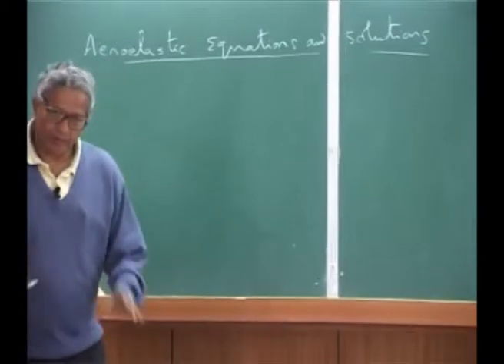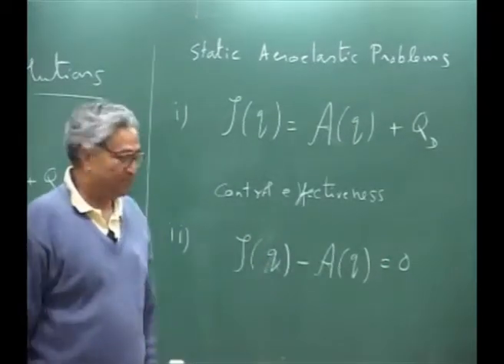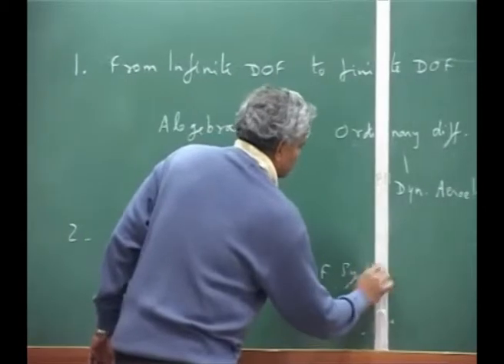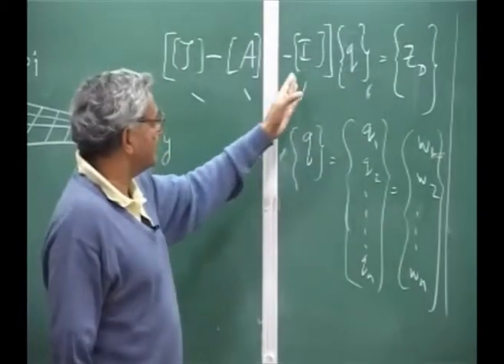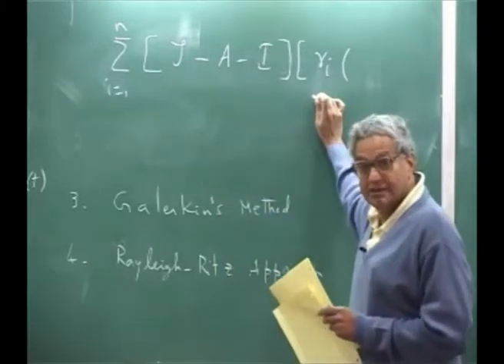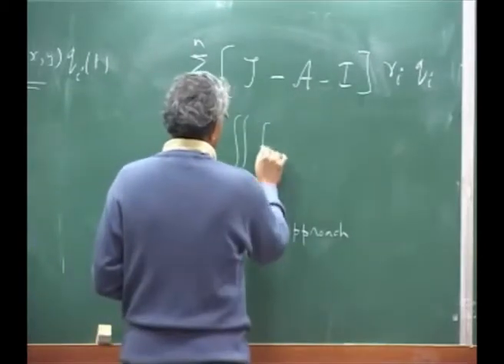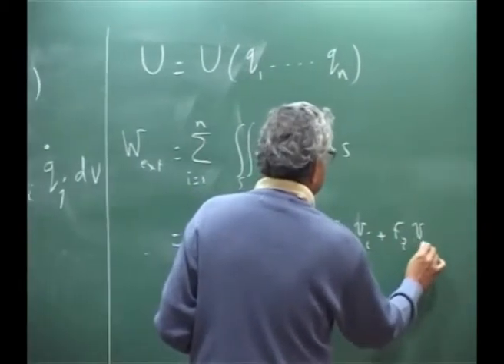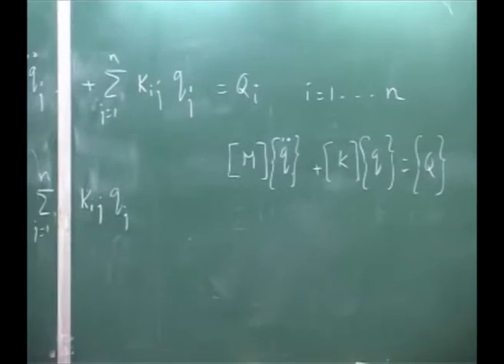Mod-01 Lec-08 Aero elasticity